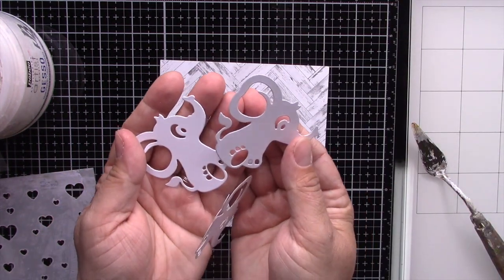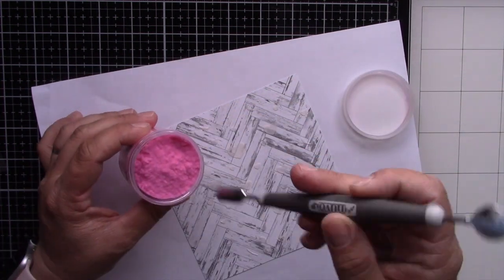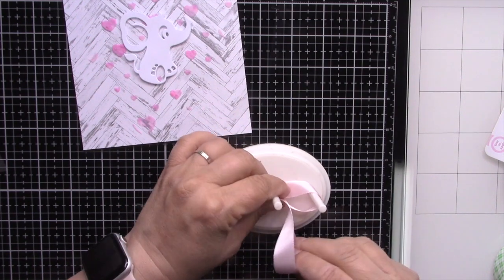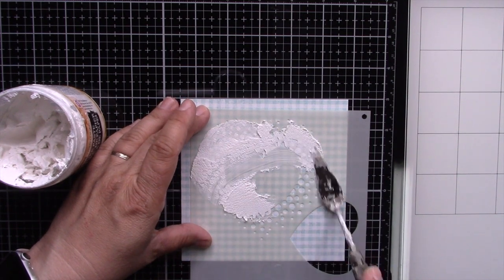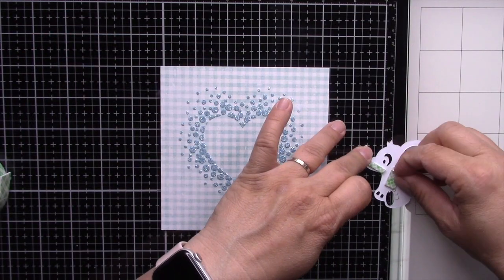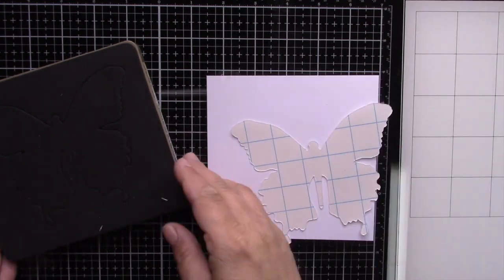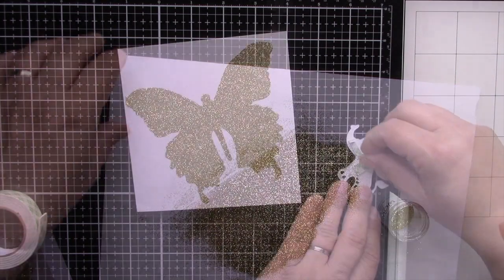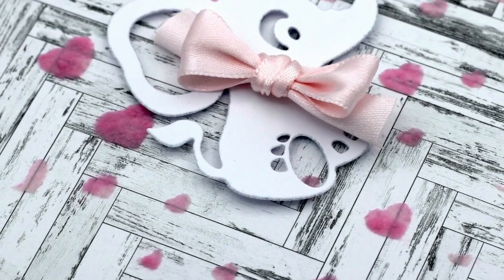3 clean and simple cards with Kate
- three easy clean and simple cards